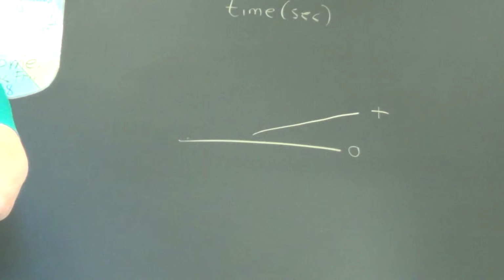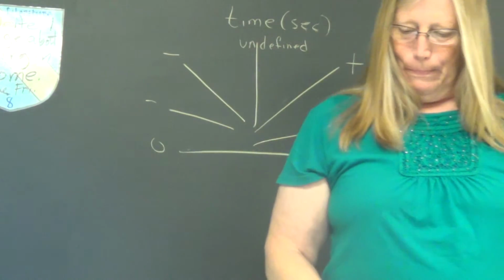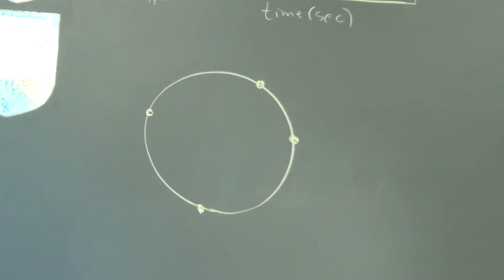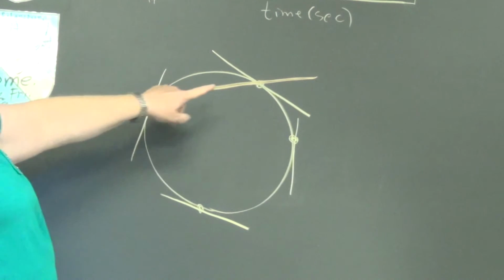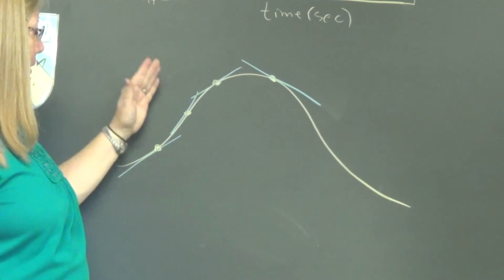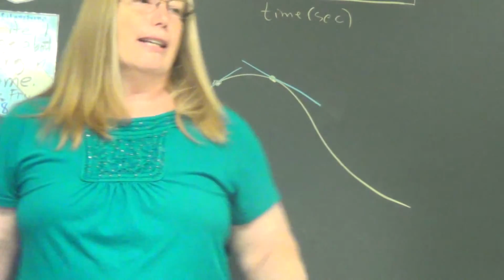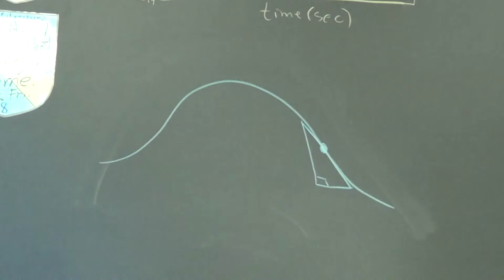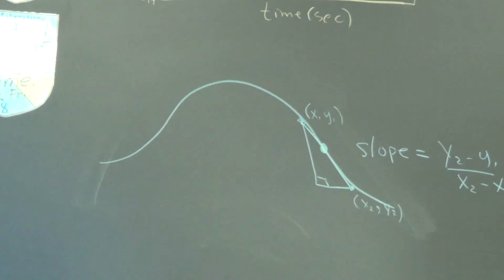Physics 9/17/15 Part 1 of 4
Physics 9/17/15 Instantaneous Velocity Part 1 of 4